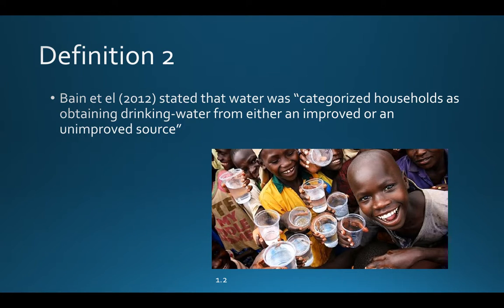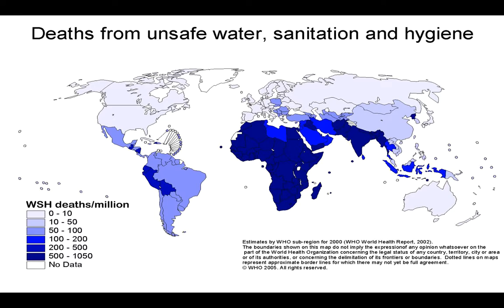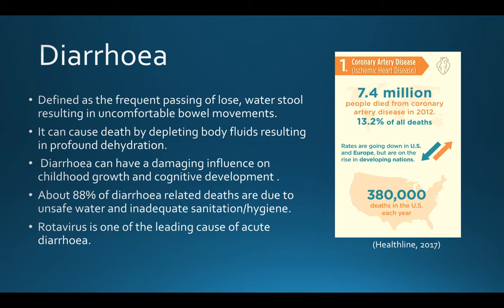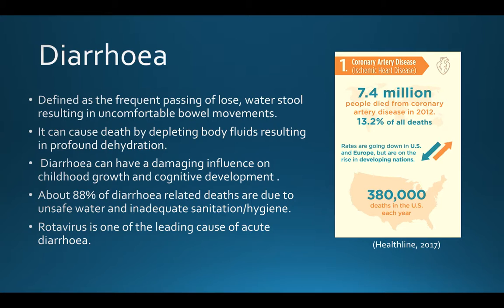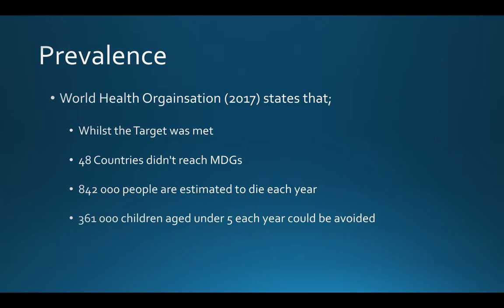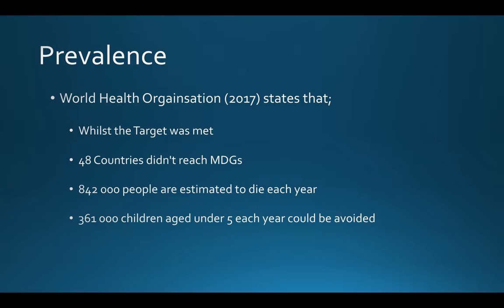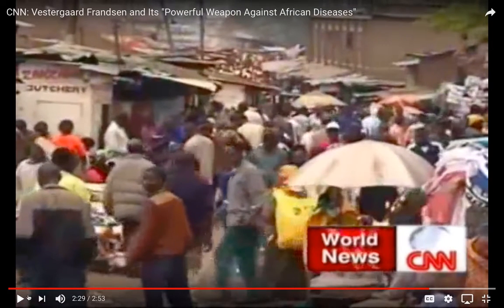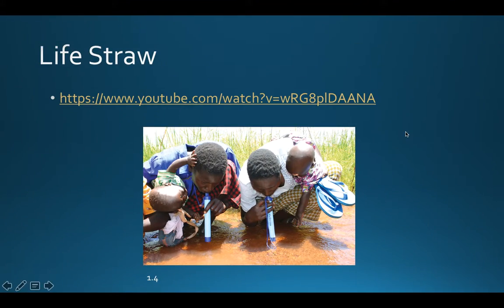Global Health Perspectives - Safe Drinking Water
Mitch Jolly

Damon Williamson